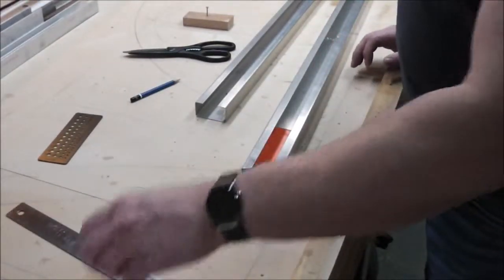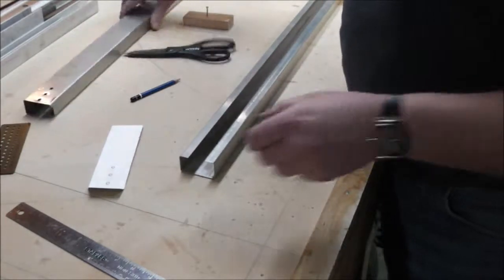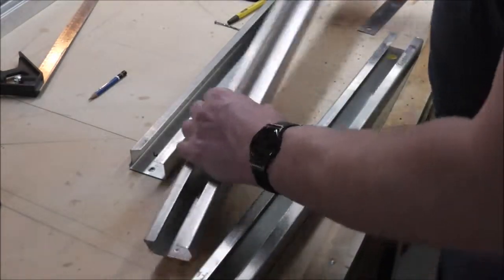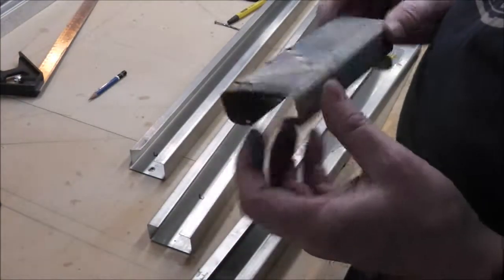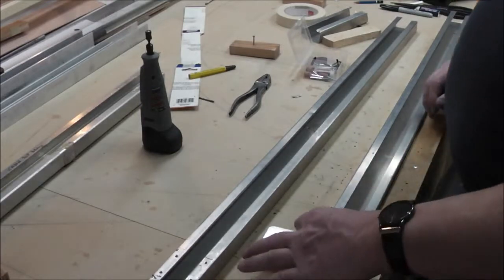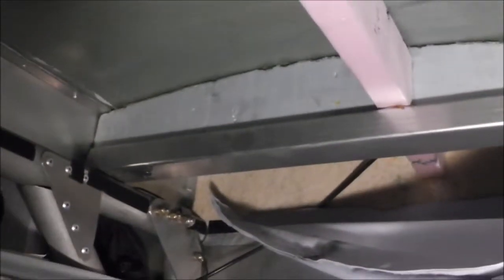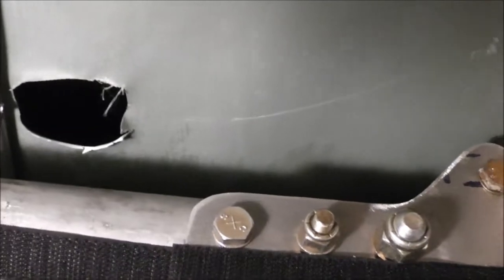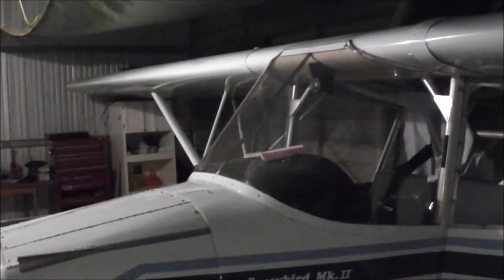A Riveting Afternoon 2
Making new parts and finding more trouble!